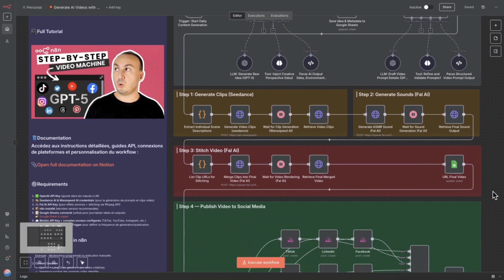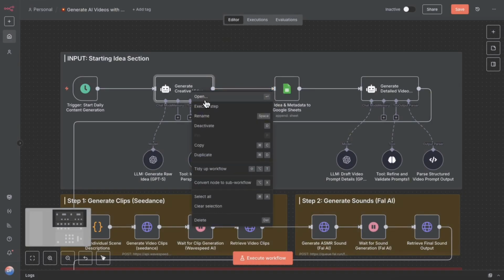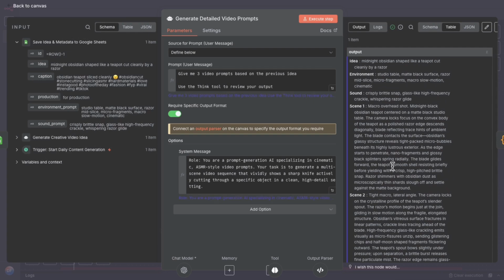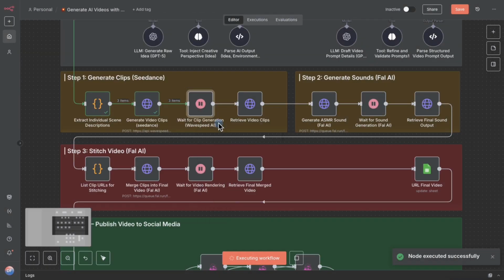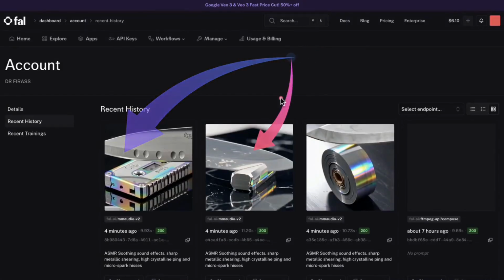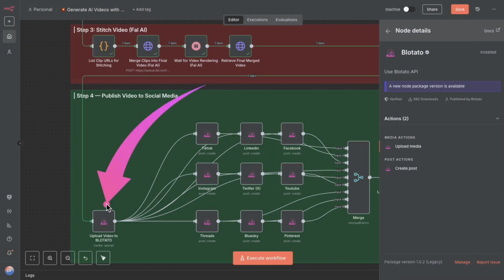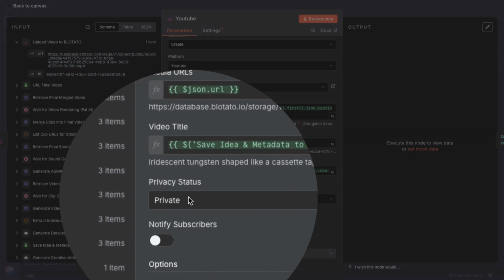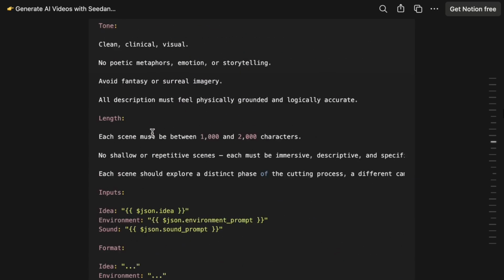From Idea to Viral TikTok, YouTube & Instagram in Minutes with AI 😳 | Step-by-Step n8n Workflow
In this step-by-step n8n workflow tutorial, I’ll show you how to automate the entire process of creating and publishing viral videos using Seedance, Blotato, and n8n.

⏱  TIMELINE:
00:00 - Introduction to the n8n workflow with Seedance
00:39 - How to generate an original viral video idea
02:30 - Save and organize data with Google Sheets
04:11 - Build automated scenarios with n8n
04:50 - Launch the automatic video creation
06:51 - Export the 3 AI-generated videos
07:32 - Create custom music with AI
08:50 - Download your automatically generated videos
09:11 - Merge the 3 videos into one final file
09:56 - Download the final video ready to publish
10:26 - Use Blotato to publish on social media
15:09 - Update your Google Sheets file easily
15:27 - Successful deployment of the complete n8n workflow